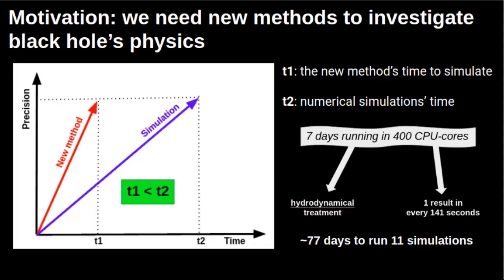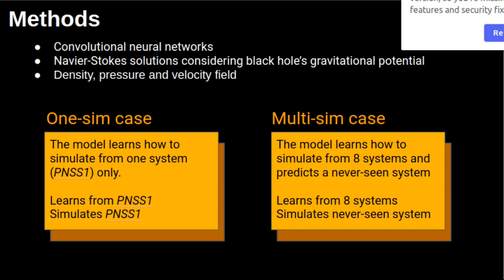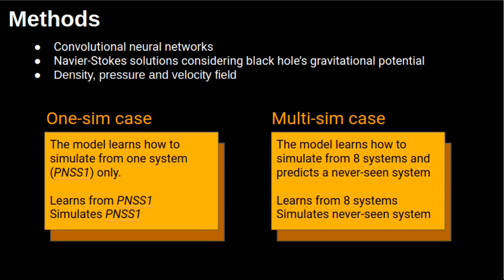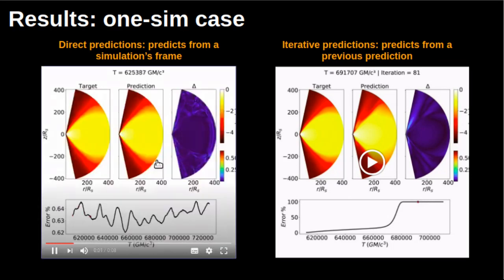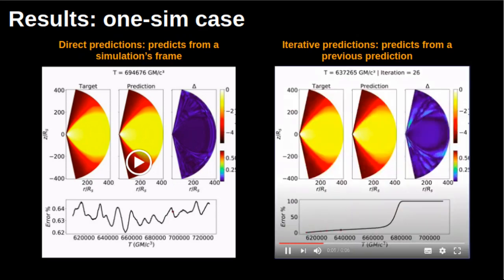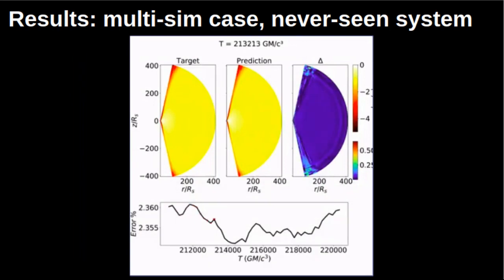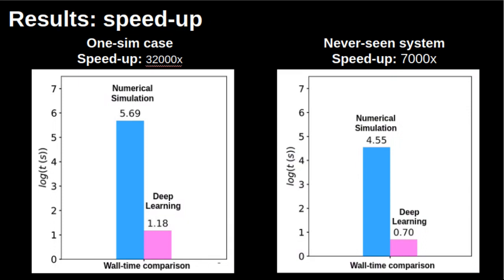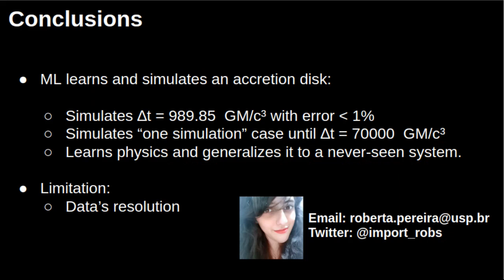2021 The First AI Simulation of a Black Hole - Roberta Duarte [Outstanding poster award]